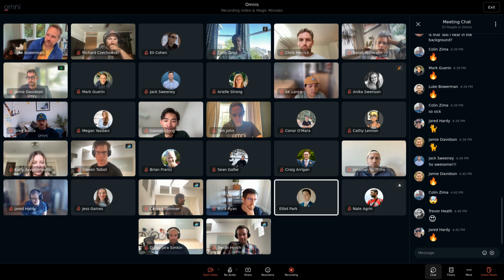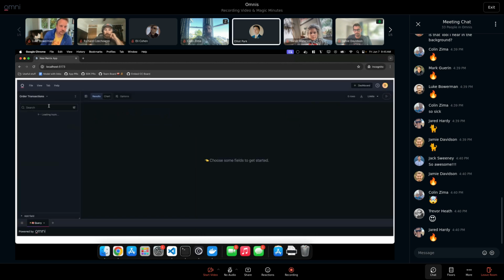2024-06-07 Embedded Dashboard Organization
The first demo of embedded dashboard saving and sharing - the full power of the app in an iframe